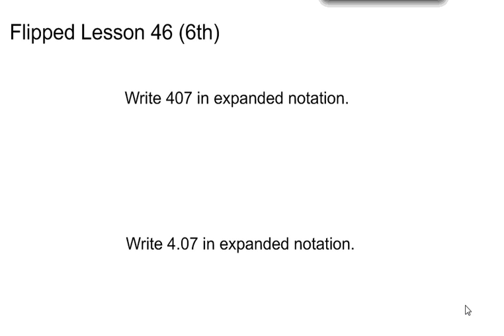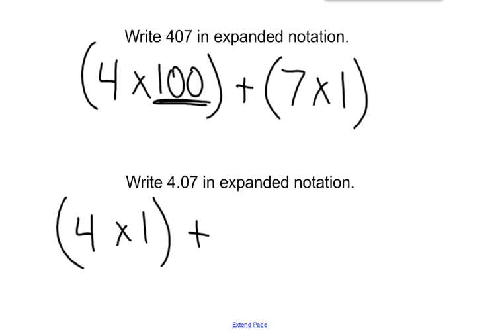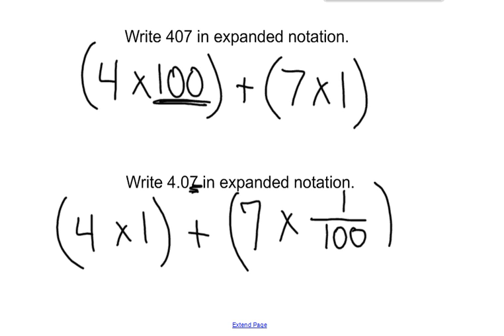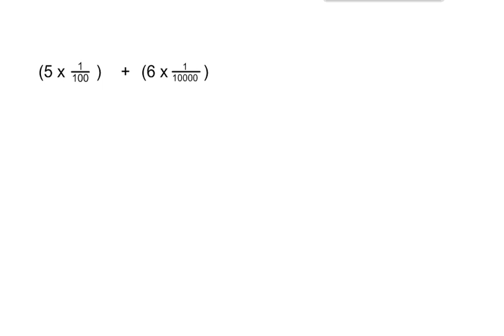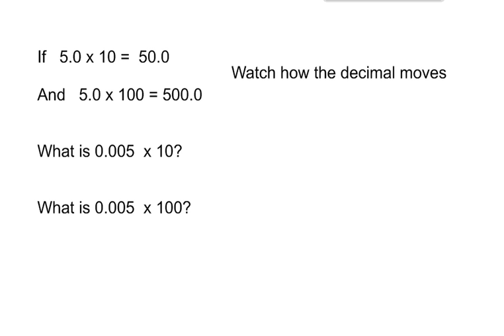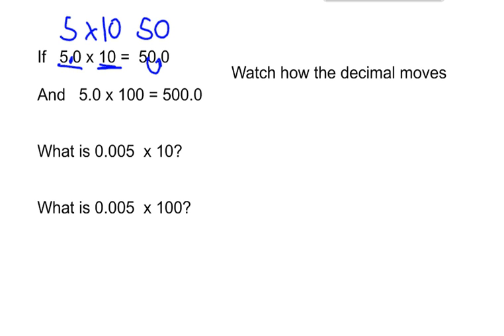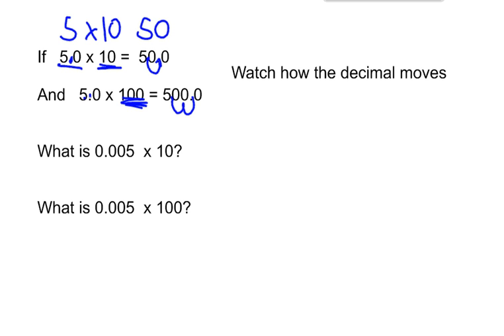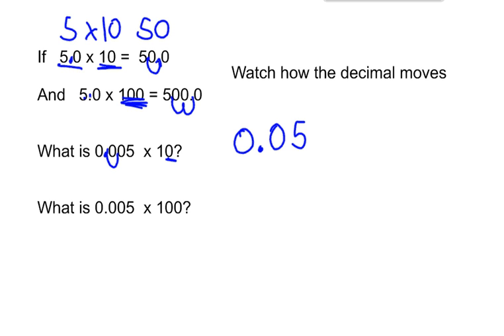TigerMath L46 6th